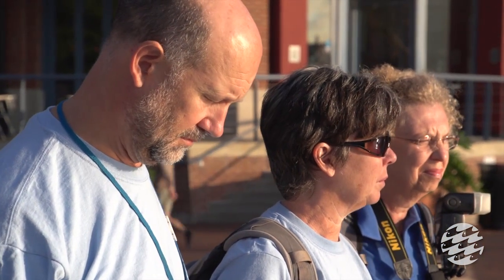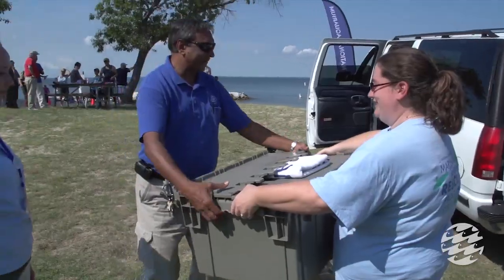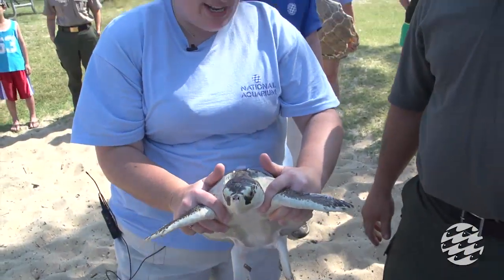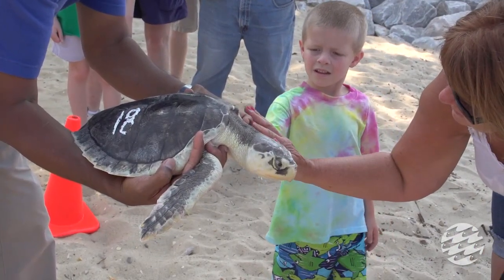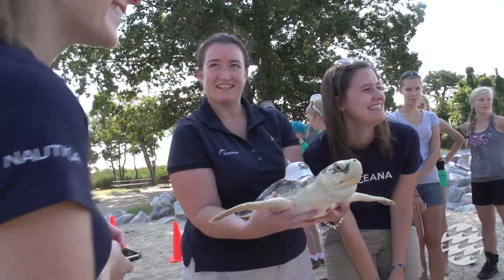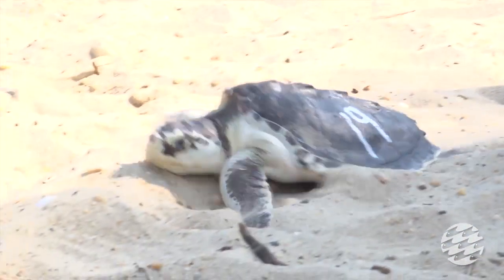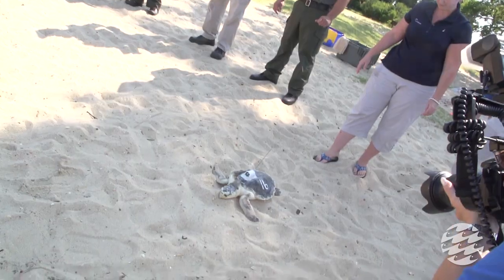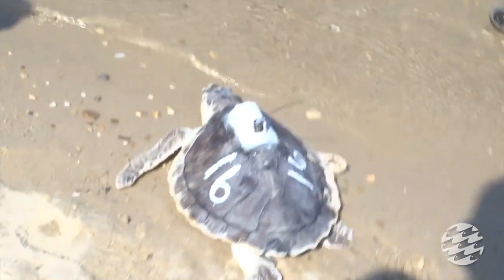Kemp's Ridley Sea Turtle Release With Oceana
On August 12, the National Aquarium's Marine Animal Rescue Program (MARP) and partner Oceana released four rehabilitated endangered sea turtles back into the wild.